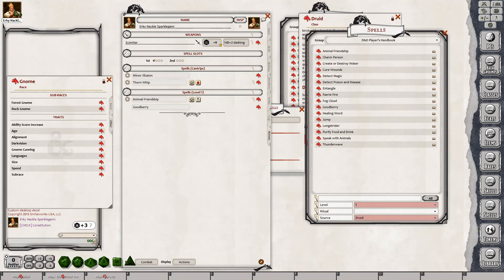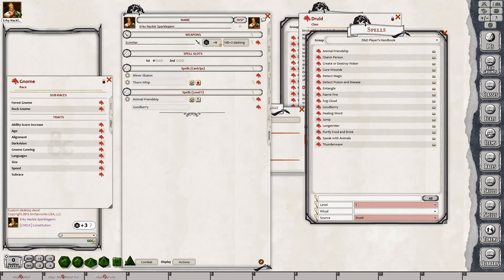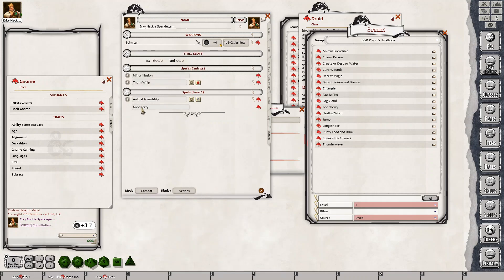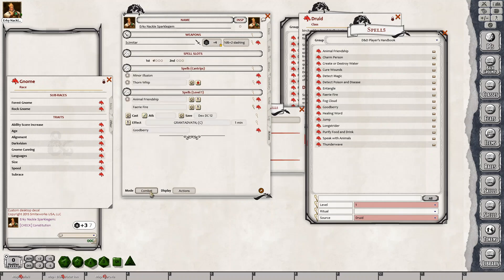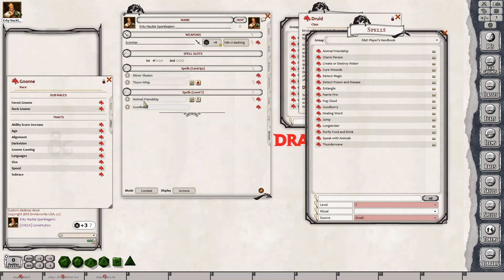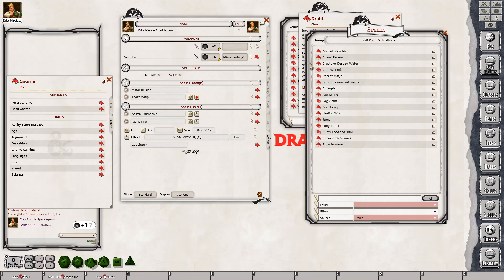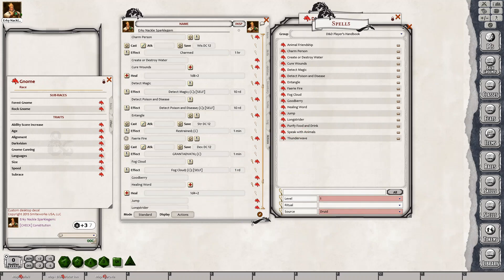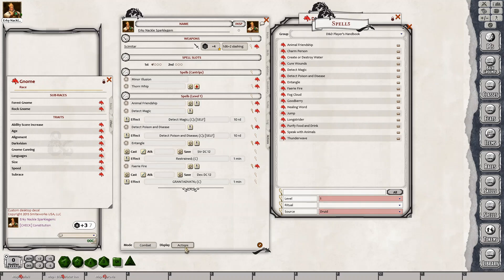Fantasy Ground 'Prepared Spells'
To to display only prepared spells in combat in Fantasy Grounds